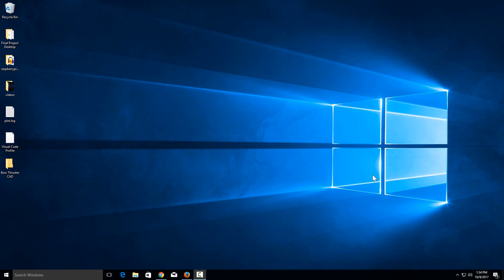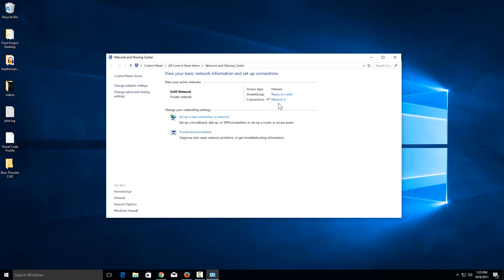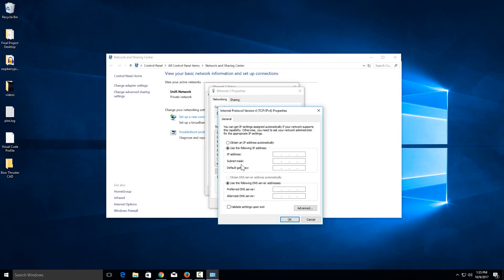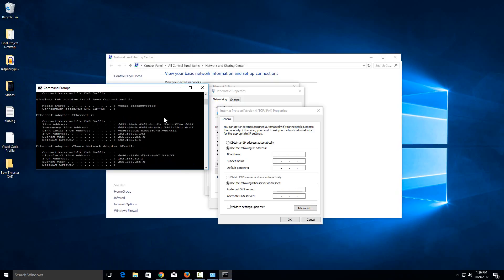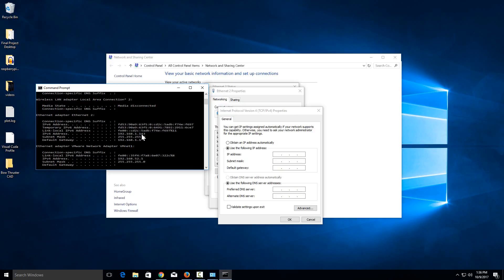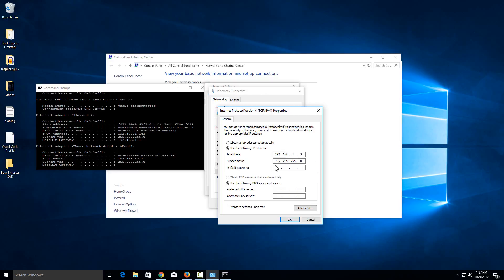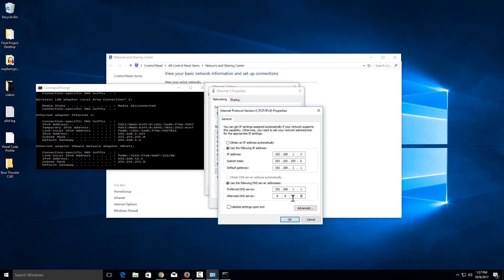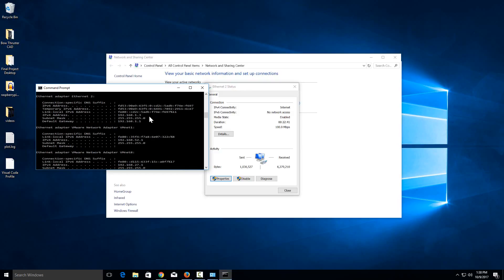How to assign a static IP Address in Windows 10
This video will show you how to assign a permanent IP address in Windows 10.

First, right click on your network connection in the bottom right, and then choose the Network and Sharing Center option.

In the window that pops up, choose the interface that you want to set a static IP address for. If you are connected to wireless and to Ethernet they will both show up, so make sure to choose the right connection.

In the next window choose properties, and then doubleclick the IPv4 option in the list. (You usually would not need to set a static IPv6 address, but if you do, select that one in the list)

Then choose the Use the following IP address radio button. This makes it so you can input an IP address instead of the computer getting it from the DHCP server.

If you know the IP address you need, just enter it and hit OK. If you need to set a static IP address to connect to a router for setup, or something along those lines then the instructions should tell you what address you need to use. If you are just trying to set the static IP address so you can connect to the device on the network and know the address, you will have to do a bit more sleuthing.

If you open command prompt, then type ipconfig it will tell you your current IP address. You will need to select and unused IP that is in the same subnet and is not in the DHCP range. You can log into the router to find the IP range for DHCP, but usually the start at 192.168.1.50 and go through 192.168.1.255. This would mean you can used the addresses 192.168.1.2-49 for static IP addresses, assuming your router is set to 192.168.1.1.

So just select an unused IP address that meets the requirements and type it into the box. It should then autofill the subnet mask, and then the default gateway would be your routers IP address. For DNS, you would usually use your router as the first one, and then 8.8.8.8 for the backup, which is Google's DNS.